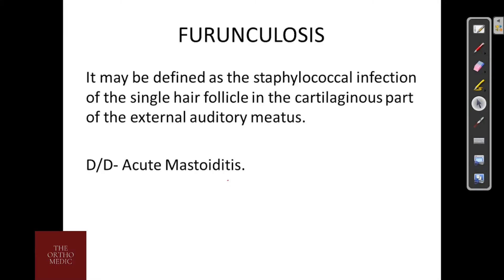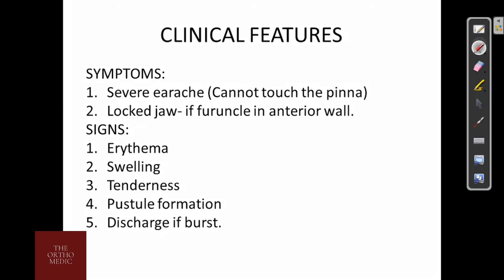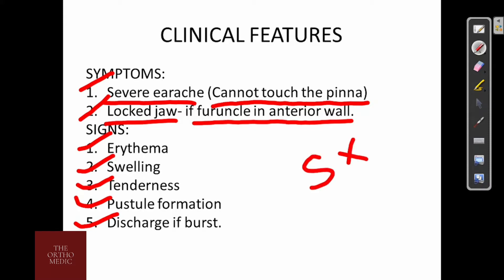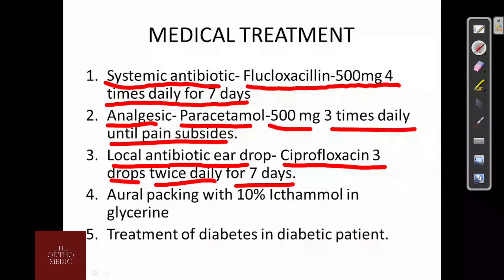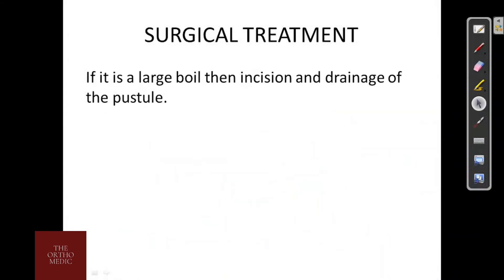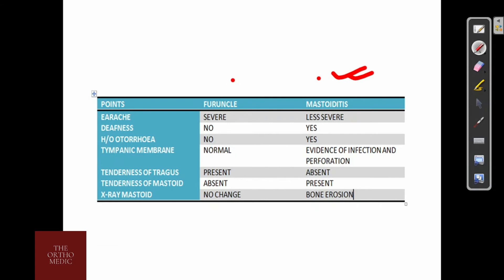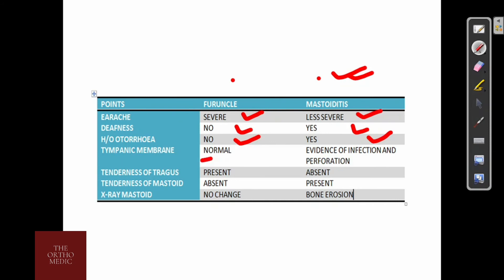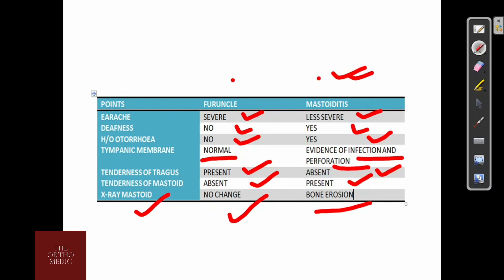FURUNCULOSIS OF THE EXTERNAL EAR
A short lecture on Furunculosis of the External Ear. Hope it helps in revising

The video is made only for treatment purpose and not for treatment purpose.
This lecture is only for academic purpose and not for practical purpose. Treatment varies from patient to patient.
Please consult your doctor if you suffer from any such problems.